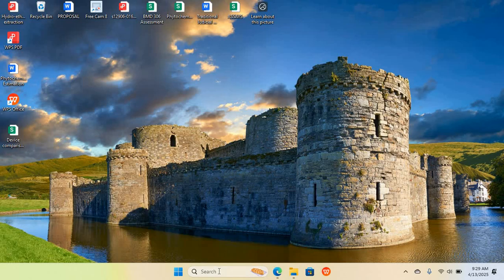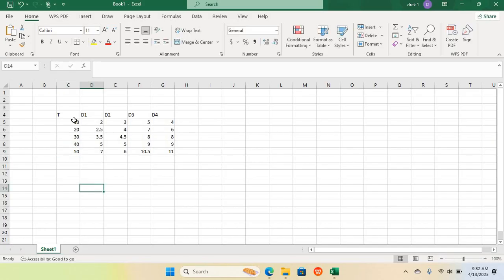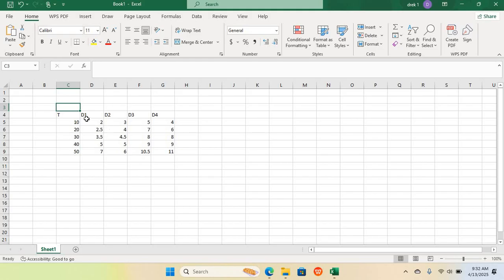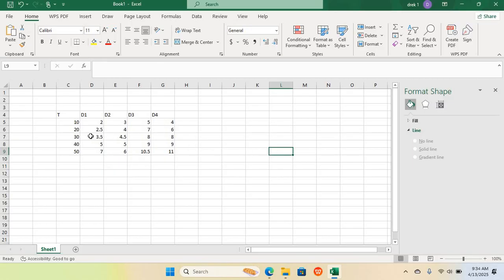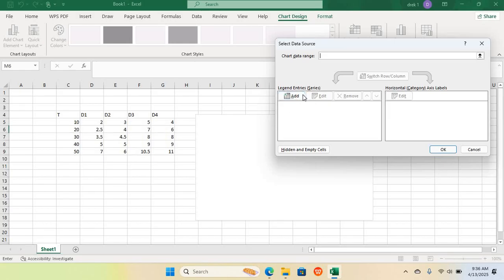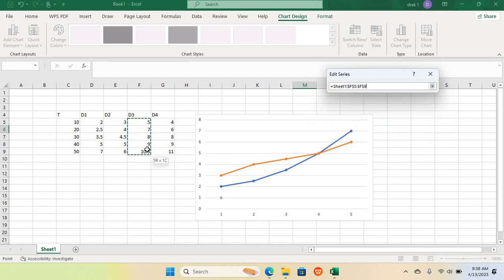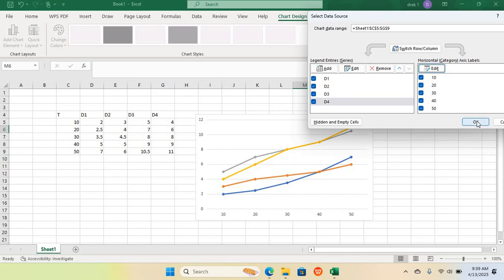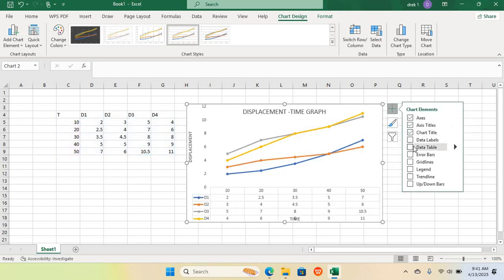Drawing multiple lines in one Excel Graph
This video gives a step-by-step guide on how to draw multiple ore several line in a single Microsoft excel graph